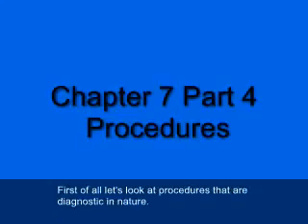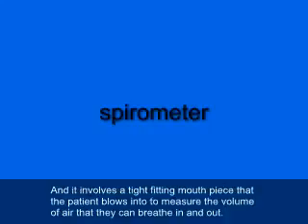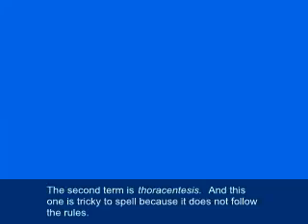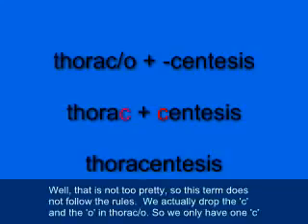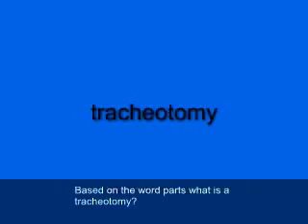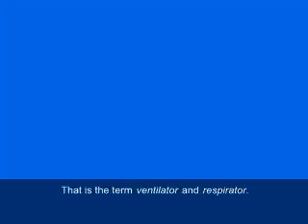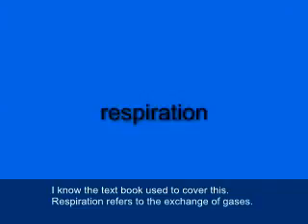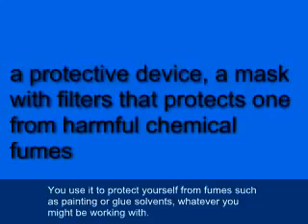Chapter 07 Part 04 Procedures